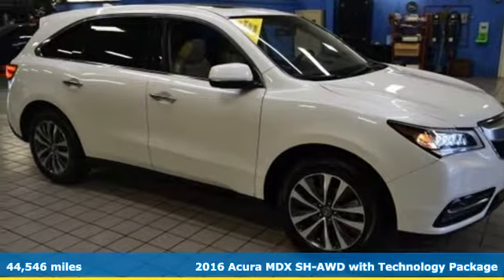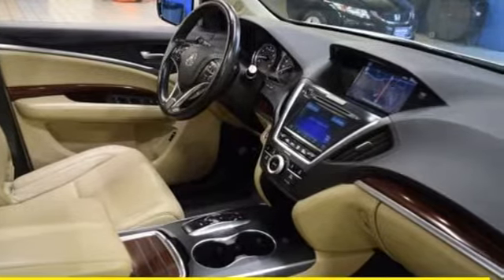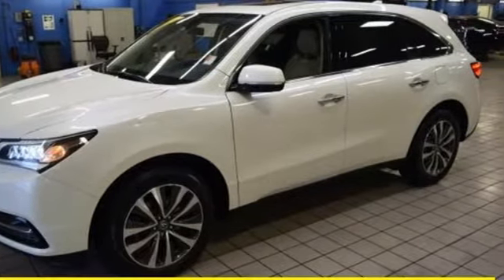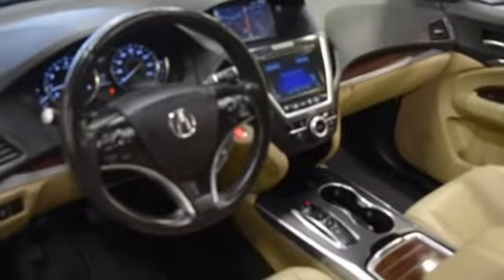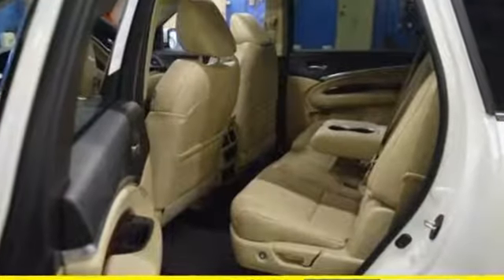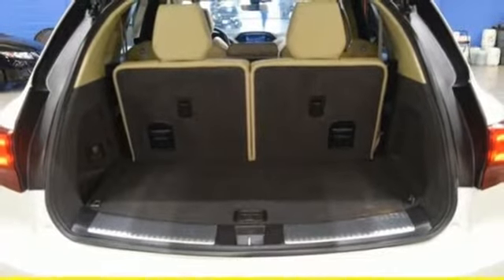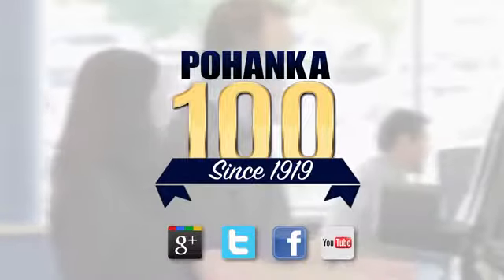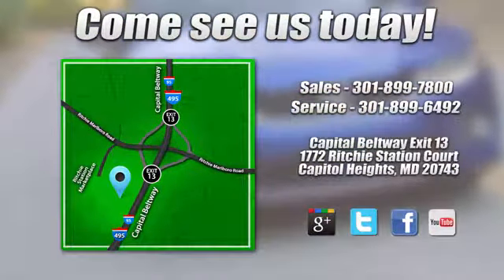Used 2016 Acura MDX Washington DC Honda Dealer, MD H6557 - SOLD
Year: 2016
Make: Acura
Model: MDX
Trim: 3.5L
Engine: 3.5L V6 SOHC i-VTEC 24V
Transmission: 9-Speed Automatic
Color: White
Interior: Parchment
Mileage: 44546
Stock #: H6557
VIN: 5FRYD4H48GB012333
New Price! CARFAX One-Owner. Clean CARFAX. 2016 Acura MDX 3.5L AWD 9-Speed Automatic 3.5L V6 SOHC i-VTEC 24V Leather.brbrRecent Arrival! 26/18 Highway/City MPG**brbrAwards:br * 2016 KBB.com Best Buy Award Finalist * 2016 KBB.com 5-Year Cost to Own Awardsbr2016 Kelley Blue Book Brand Image Awards are based on the Brand Watch(tm) study from Kelley Blue Book Market Intelligence. Award calculated among non-luxury shoppers. Kelley Blue Book is a registered trademark of Kelley Blue Book Co., Inc.brWe make every effort to provide accurate information but please verify options and price with management before purchasing. All vehicles are subject to prior sale. All prices are special internet prices only. All financing is subject to approved credit. Prices exclude dealer installed options, destination, tax, tags, registration fees and processing fee of $300. Not required by law. MPG is based on 2017 EPA mileage ratings. Use for comparison purposes only. Your mileage will vary depending on driving conditions, how you drive and maintain your vehicle, battery-pack and other factors.brbrReviews:brbr * Generous number of features for the money; adept handling; good fuel economy; confident acceleration; quiet cabin; excellent crash-test scores. Source: Edmundsbr * The Acura MDX is as refined as it is sophisticated. It is adorned with gorgeous Jewel Eye LED Headlights, which are designed to help improve reaction times and lessen eyestrain. With SUVs and Crossovers, keeping vehicle weight low is important. Acura worked some engineering magic when they shed 275 pounds from the vehicle, all the while increasing unit body rigidity using hi-tech lightweight materials. Expert engineering make the MDX quieter with acoustic front glass, sound-deadening materials, and active noise cancellation. On the inside, drivers will find comfort and luxury amidst high-tech advancements. The dash offers a sleek look and convenient arrangement of controls. The MDX comes standard with a 3.5L 290hp V6, i-VTEC engine, which gets an EPA estimated 19 MPG City and 27 MPG Highway for FWD models and 15/27 for SH-AWD models. It has a 9-Speed Sequential SportShift Automatic and the ability to switch to manual control where you can change gears with paddle shifters. The MDX comes standard with a very generous assortment of features. Some of the items are the Multi-View Rear Camera, Anti-lock Brakes, USB iPod Integration, Vehicle Stability Assist, Bluetooth HandsFreeLink, and a Power Tailgate. Optional packages give you amazing items as well. Some of them are Acura's Next Generation Navigation System, the Forward Collision Warning System, ELS Premium 10 speaker Sound System, and a 9-inch overhead screen in the rear with the Entertainment Package or a 16.2-inch split screen display with the Advance package which can display up to 2 video sources. Acuralink can also provide other services with a subscription including vehicle theft tracking, live concierge service, and remote unlocking/locking. Source: The Manufacturer Summary

Address:
1772 Ritchie Station Court Capitol Heights